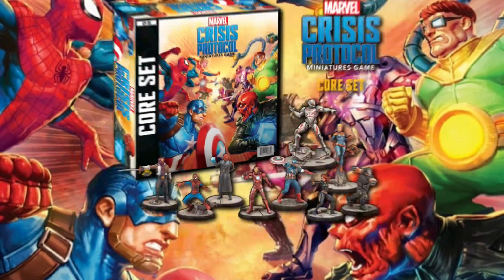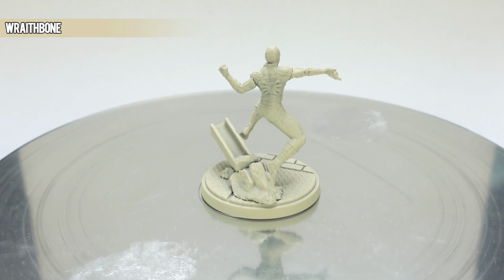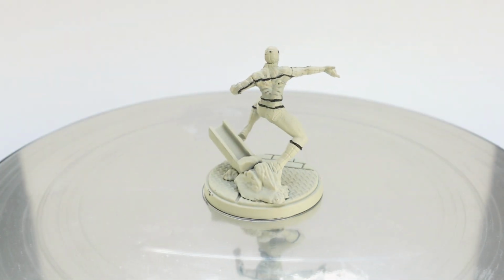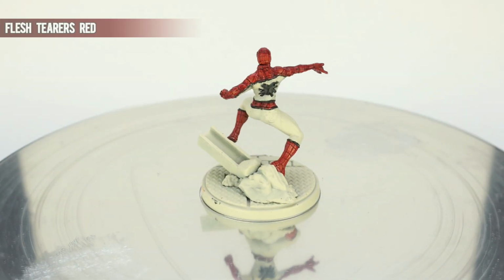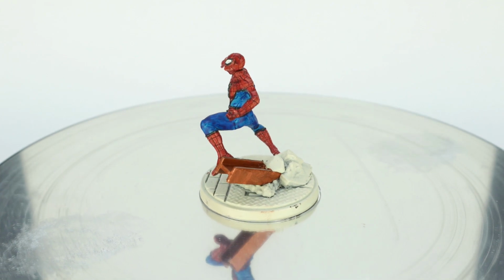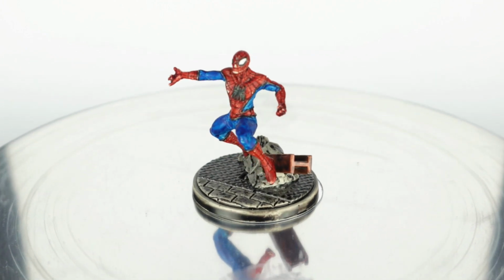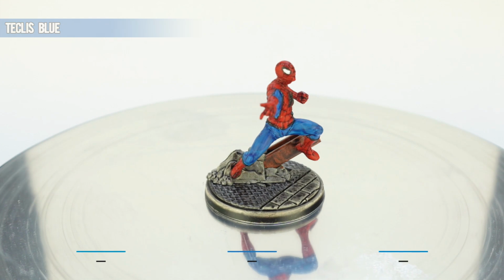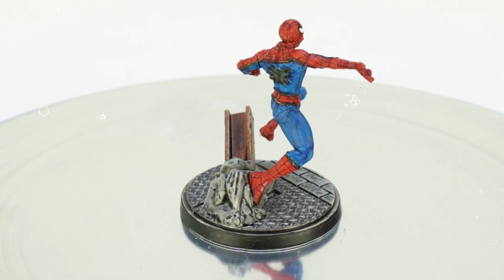SPIDERMAN Speed Painting Guide - Marvel Crisis Protocol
Welcome to our series of speed painting guides, showing you that even the most casual of painters can turn some grey plastic in to a tabletop worthy miniature in no time at all! Today's video focuses on Spider-Man, found in the core set for Marvel Crisis Protocol.